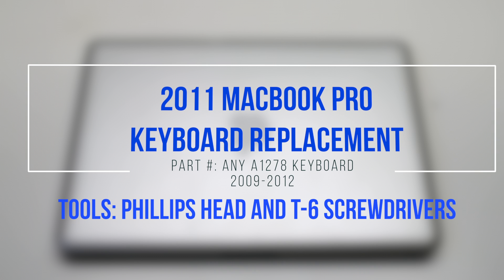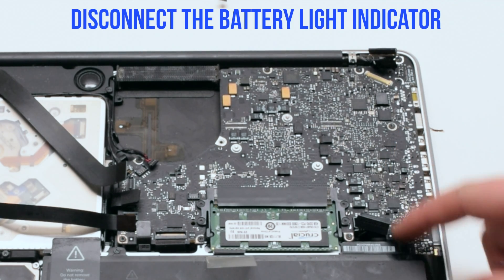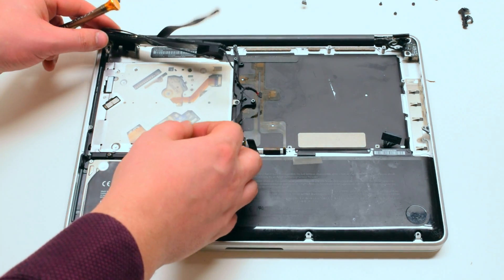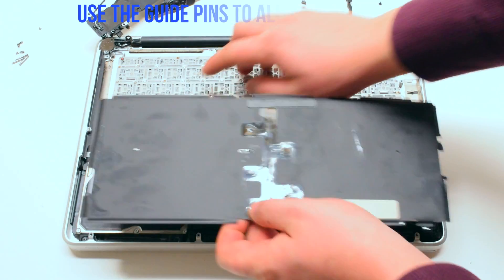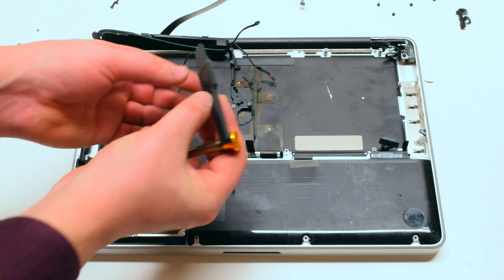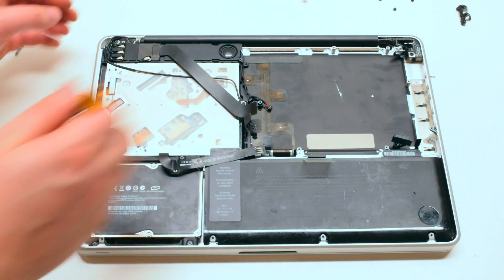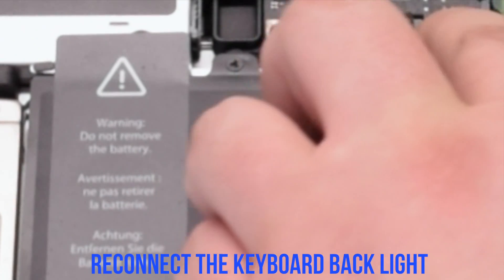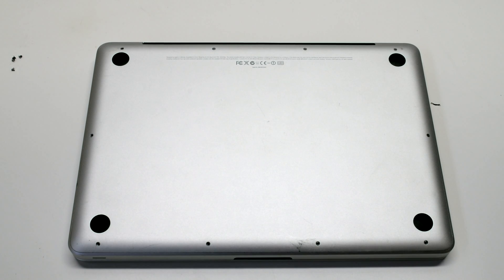2011 Macbook Pro 13" A1278 Keyboard Replacement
Keyboard Parts Best Deal

1. Replace Battery P/N: A1322, 661-5557
2. Replace/Upgrade Random Access Memory (RAM) P/N: PC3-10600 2GB, 4GB, 8GB (Workaround: Any Speed 204-Pin DDR3 SO-DIMM as long as 1 old (10600 or slower module is left in one of the banks)
3. Replace Hard Disk Drive P/N: Any compatible SATA Drive
4. Replace DVD Super Drive P/N: 661-5165, 661-5502, 661-5865 or comparable
5. Replace Trackpad P/N: 922-9063, 922-9525, 922-9773
6. Replace Screen Assembly P/N: 661-5868
7. Replace WiFi/Bluetooth AirPort Card P/N: 661-5867, 661-6510
8. Replace Fan P/N: 922-8620, 661-5418, 661-9530, 922-9530, 661-4946
9. Replace Logic Board P/N: 661-5869, 661-6078, 661-6588, 661-6589
10. Replace CPU Heat Sink P/N: 922-9784
11. Replace Speakers P/N: 922-9769, 922-9772
12. Replace Microphone P/N: 922-9059
13. Replace Power Connector/DC-in-Board P/N: 661-5217, 661-5235, 922-9307, 820-2565-A
14. Replace Keyboard P/N: Any A1278 Keyboard 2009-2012
15. Replace WiFi and Bluetooth Cable P/N: 922-9780